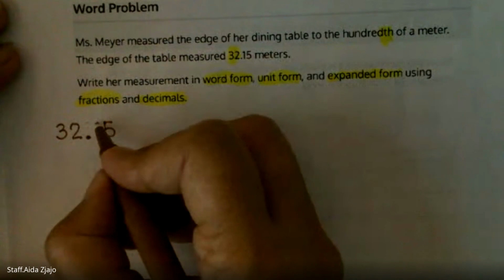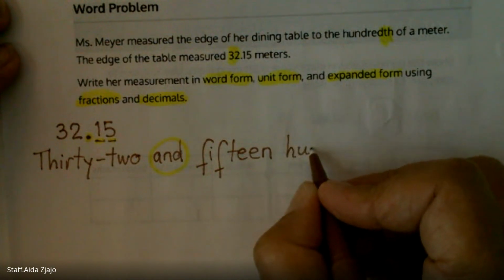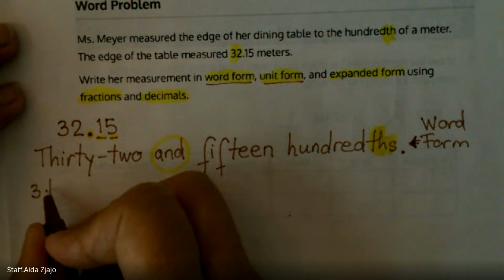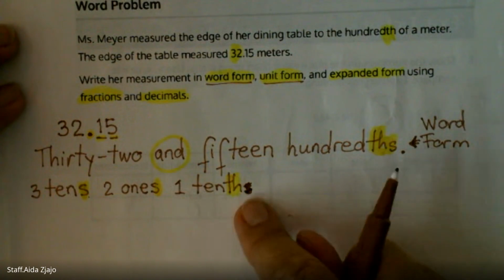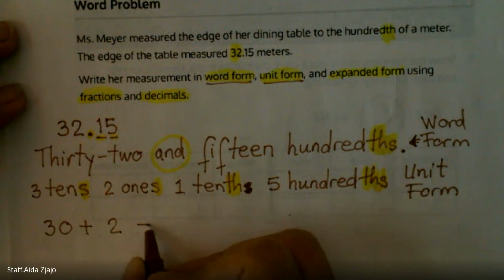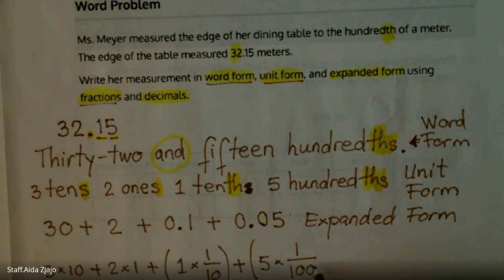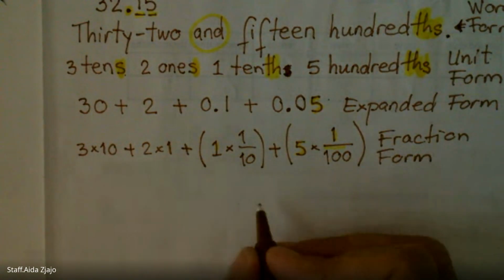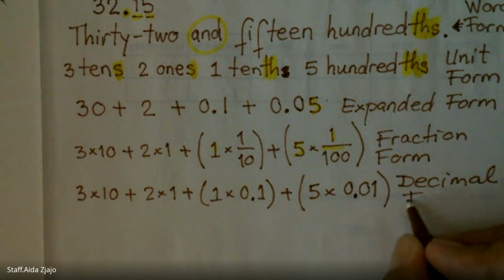(5.NBT. 3) 5th Mission 1 / Lesson 6 / Word Problem / Mrs.Z (5.M1.L6)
5th Grade ZERN Eureka
(5.NBT. 3) Read, write, and compare decimals to thousandths.